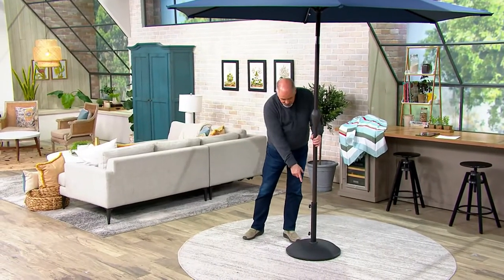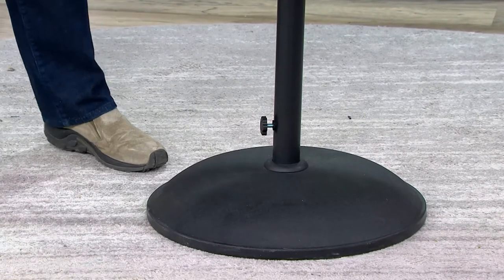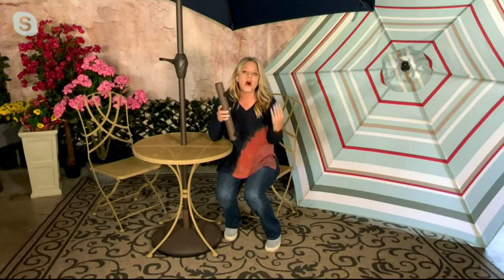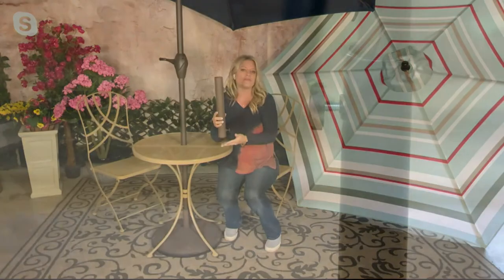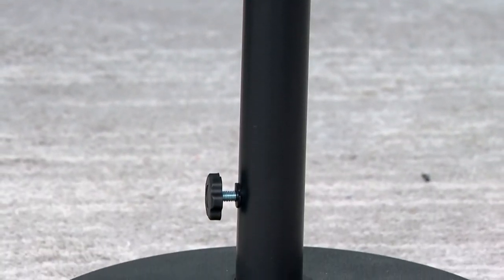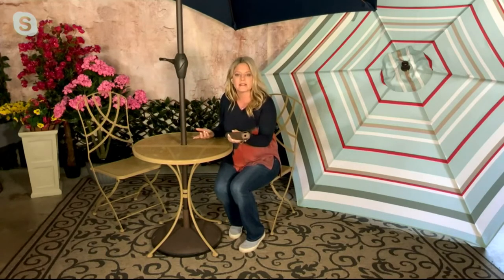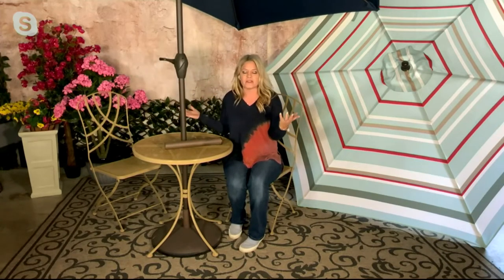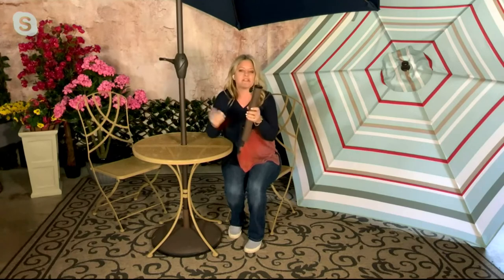ATLeisure 50lb Resin Cement Patio Umbrella Base on QVC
Turning that backyard into an oasis one step at a time? This stylish resin cement base enhances your outdoor furniture with a sleek design, securely holding your shade-providing patio umbrella in place. From ATLeisure.